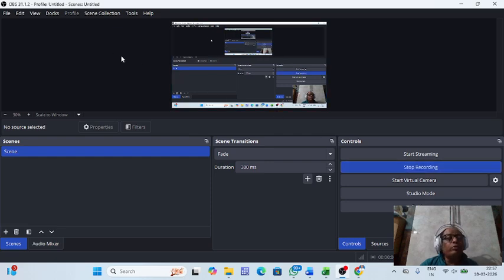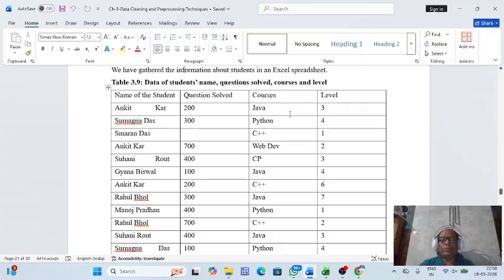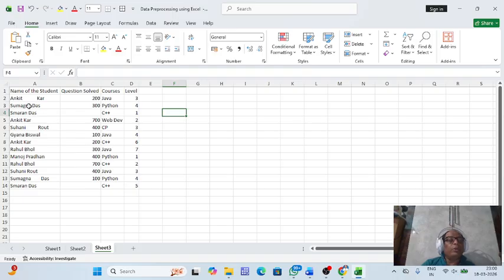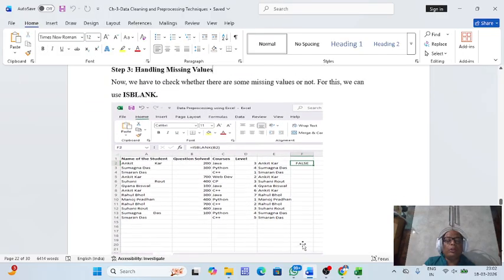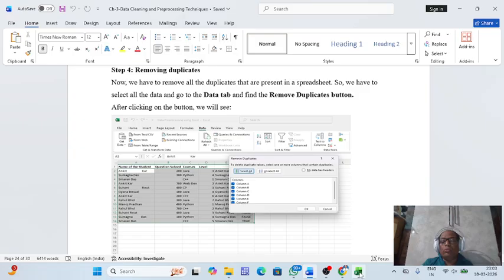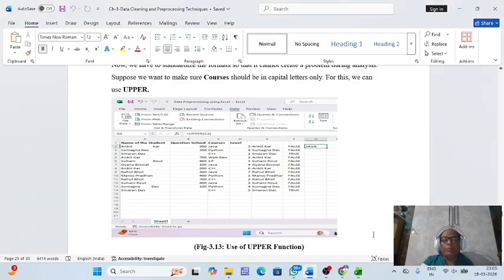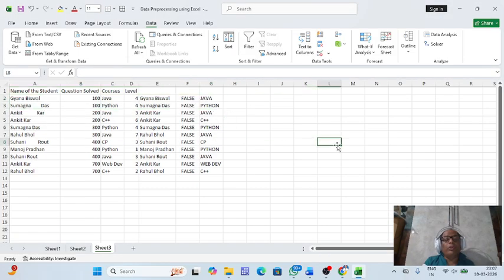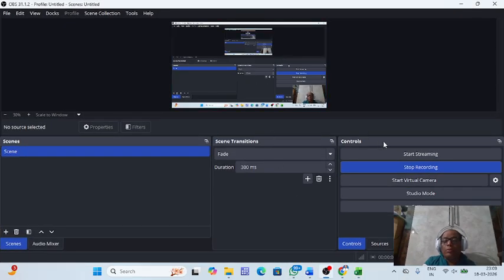Preprocessing of data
A dataset has been cleaned by using trim function, isblank function, upper function and then sorting